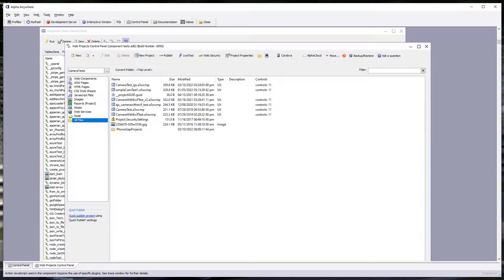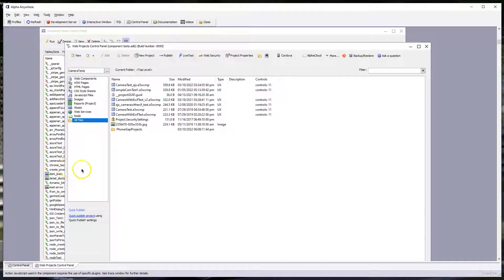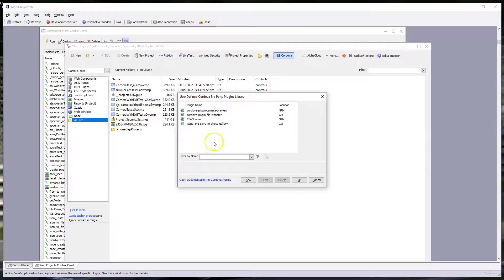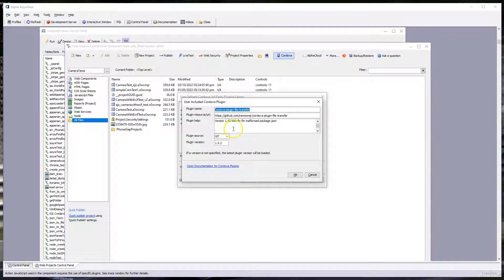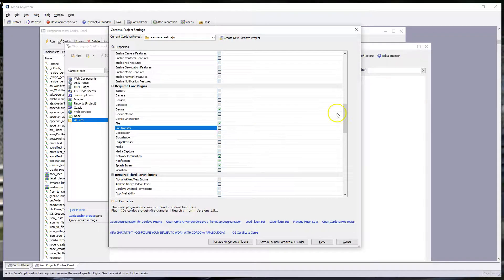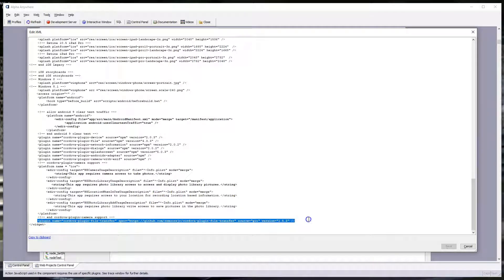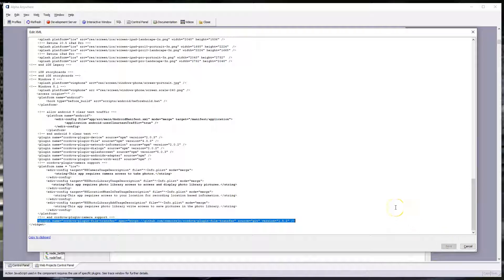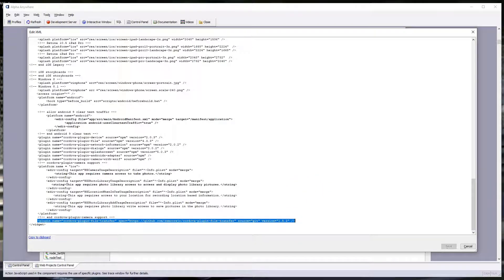Cordova File Transfer Plugin Fix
How to fix the v 1.5.1 file-transfer-plugin build problem with Cordova Android 10.x.x. Only applies to versions of the integrated Alpha Cordova App Builder built before 3/21/2022.